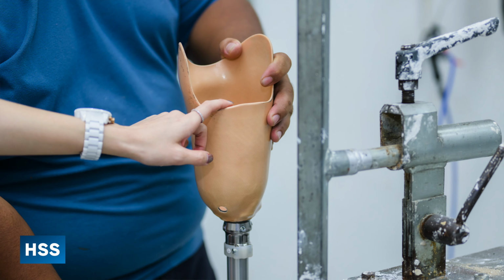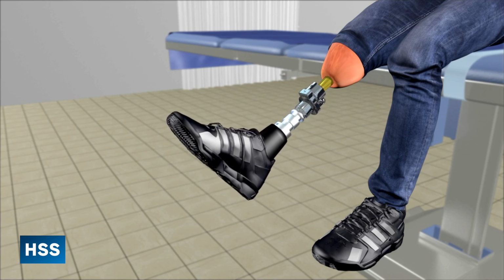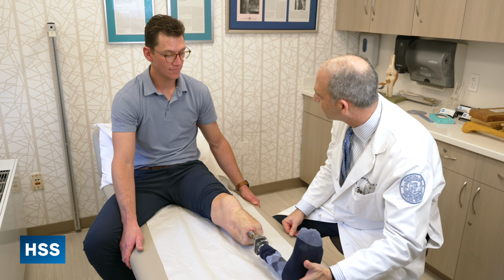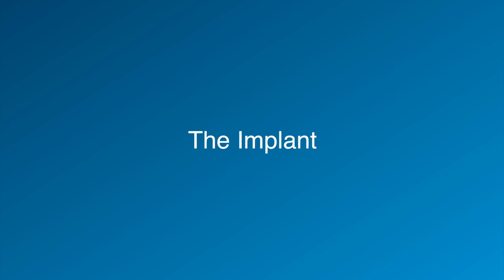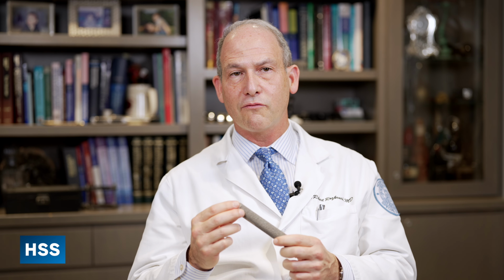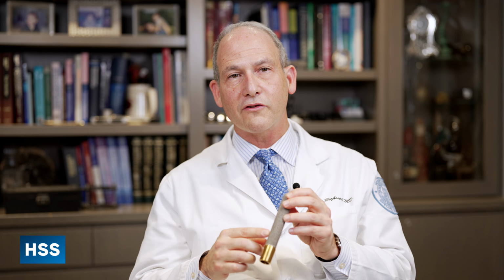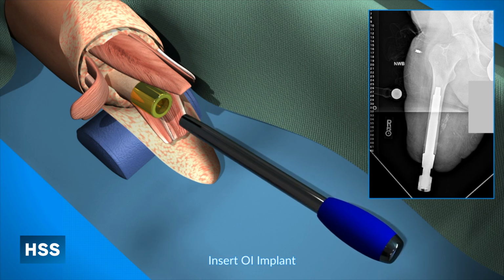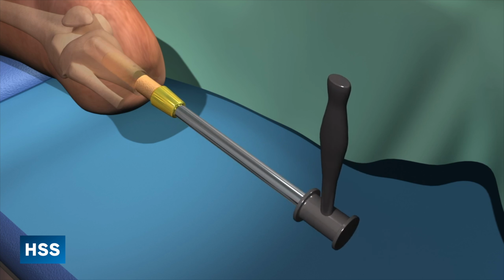Dr. Rozbruch gives detailed overview of Osseointegration Limb Replacement Surgery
Dr. Rob Rozbruch is the Chief of the Limb Lengthening and Complex Reconstruction Service and Director of the Osseointegration Limb Replacement Center at Hospital for Special Surgery.

In this video, Dr. Rozbruch answers questions such as: What is Osseointegration? How is it different from amputation surgery? What is the process of surgery and recovery?

Using animations, images, and patient stories, Dr. Rozbruch explains what Osseointegration Limb Replacement surgery is, the benefits of this surgery to amputees, and the advantages over traditional prosthetic limbs.

Request an appointment with Dr. Rozbruch or one of our doctors